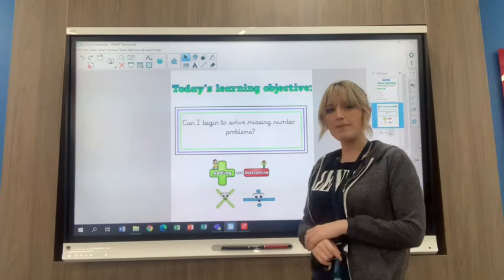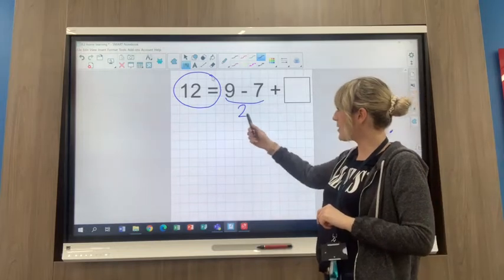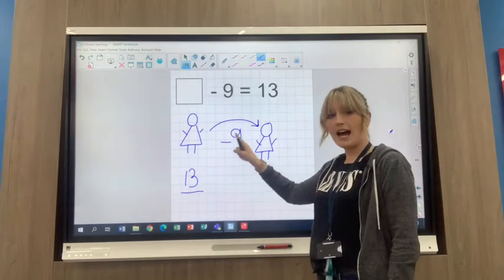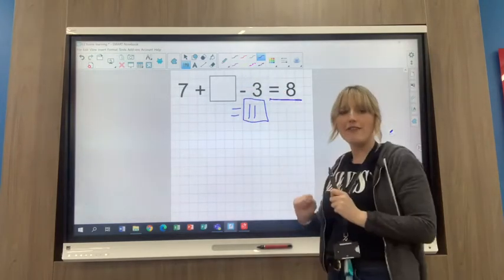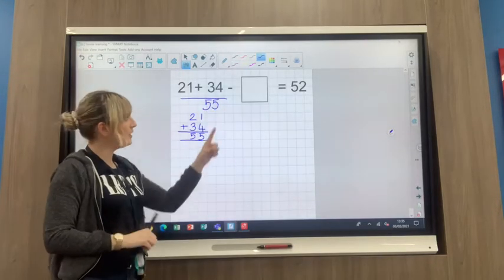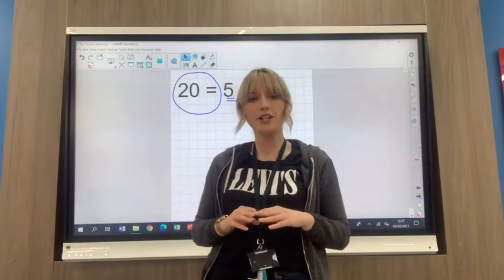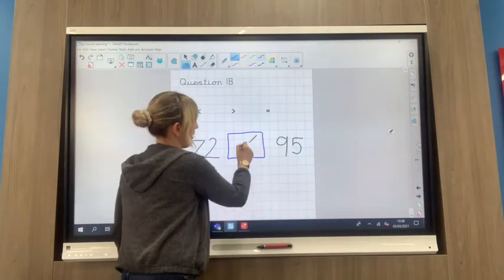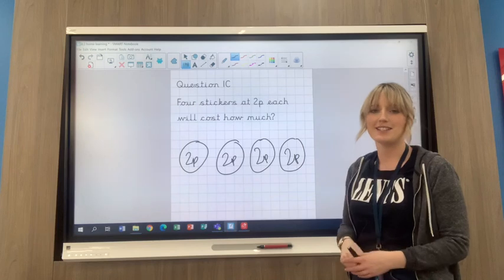Year 3 - 08/02/21 - Maths - Y2 booklet